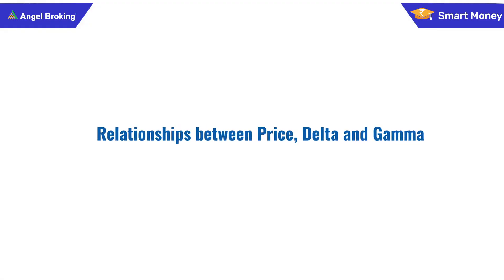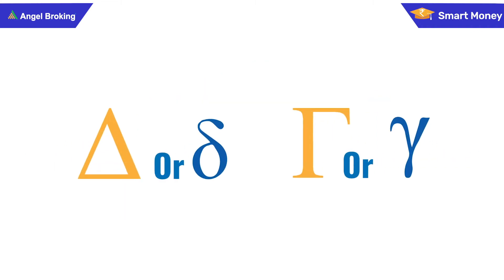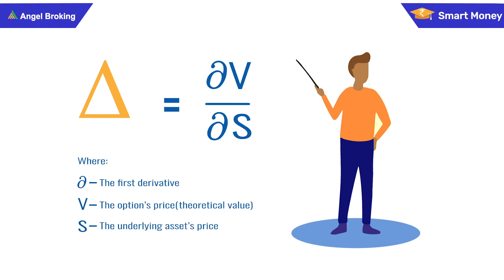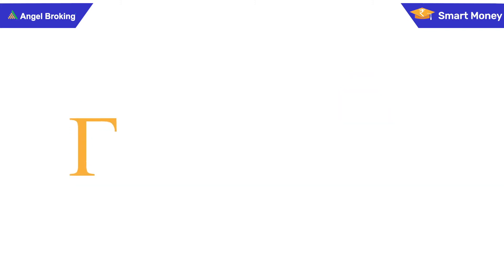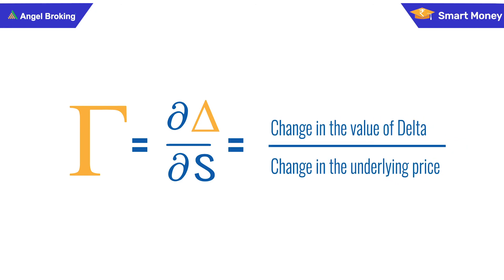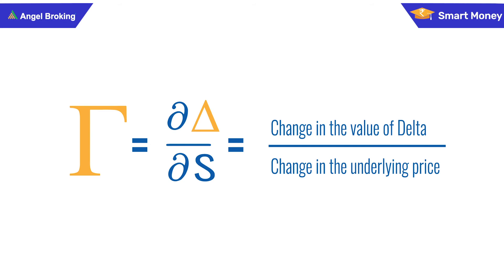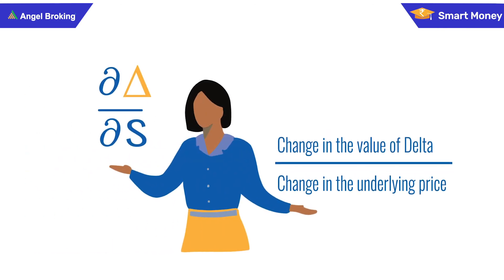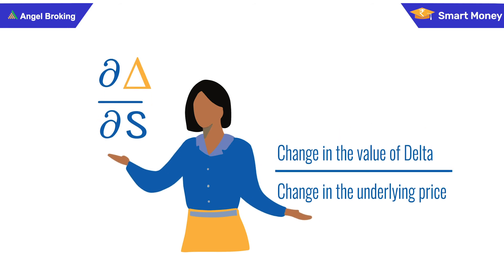relationships between price, delta and gamma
Over the years, many methods of options pricing have been analysed. This is because, it is a complex process to value options.
So today, let's understand Delta and Gamma!
"The first option Greek, delta is a derivative of option price and is thus known as the first order derivative. Delta of an option is a variable and changes for every change in the underlying and premium
Gamma is the derivative of Delta, and hence is known as the second order derivative. It is the rate of change in Delta for every 1 point move in the price of the underlying.
Gamma captures the rate of change of delta, it helps us get an answer for a question such as “What is the expected value of delta for a given change in underlying”"

This is how Delta & Gamma as an Option Greek, capture the effect of the direction of the market

To help you understand more about Option Greeks, read about Using Options Greek on Smart Money by Angel Broking.Let's understand more about such tools and indicators for effective investment decisions, learn to execute technical analysis on Smart Money by Angel Broking.